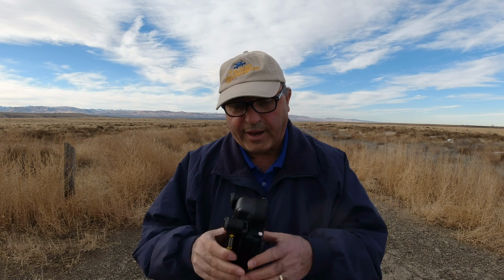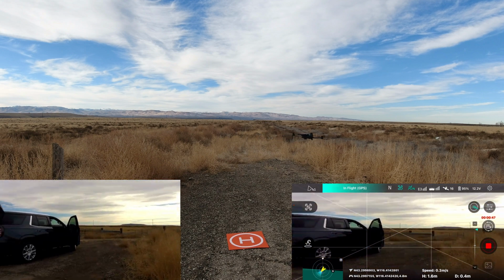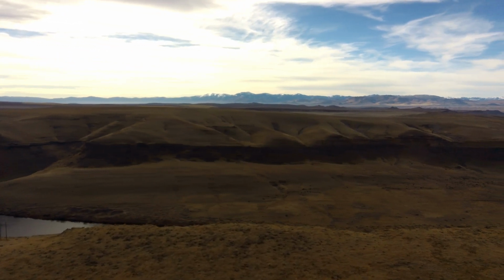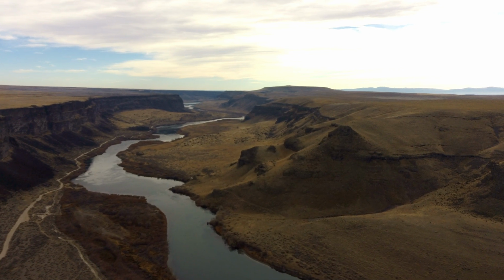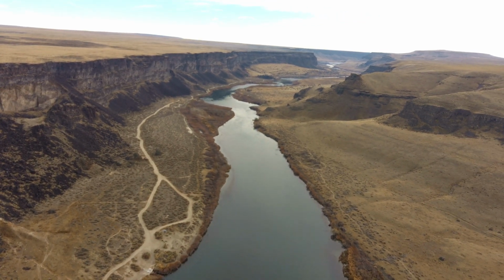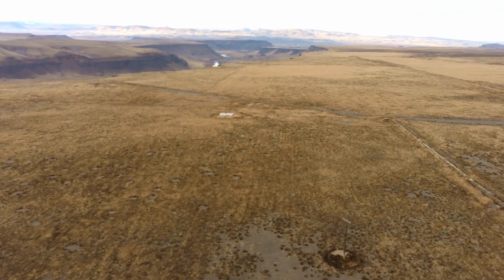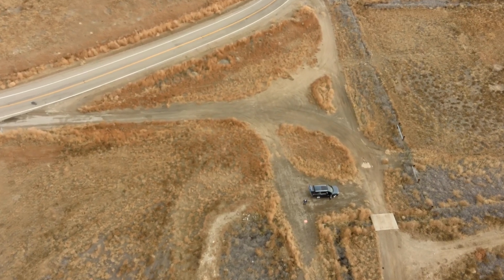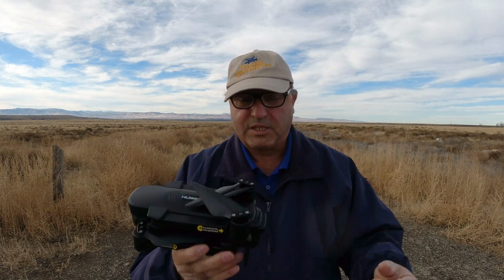Hubsan Zino Pro Plus + A New View Of The Snake River Canyon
I flew the Hubsan Zino Pro Plus for the second time in this video.  This is a perspective of the Snake River Canyon that you have not seen before.  The drone performed quite well.  I hope you enjoy it.

Banggood has the Fimi X8 SE for $359 here.
Use this code for a discount on the JLB21101 RC Car BGRCCARPRO.
Fimi X8 SE 2020 for $359 Select US warehouse.
Fimi Palm
MJX B20 Drone

Hohem iSteady X 3 axis gimbal
EnergeticSky touchscreen gloves
PGY Folding Landing Pad
Rode Wireless Go Mic
Potensic Dreamer 4K
Ecotric E Bike
Engwe Ep-2 E Bike
Ecotric low frame electric bike
Bar end mirror
Bikeroo Seat
Canon M50
GoPro Hero 9 Black